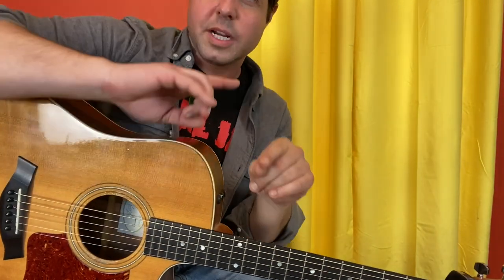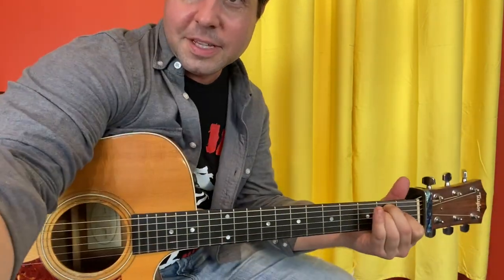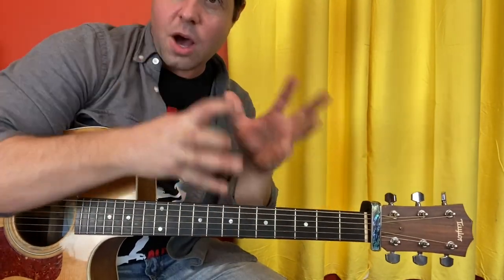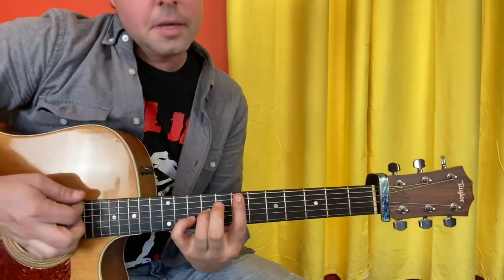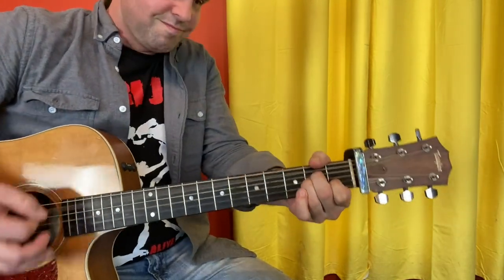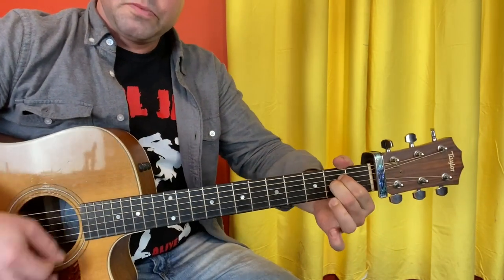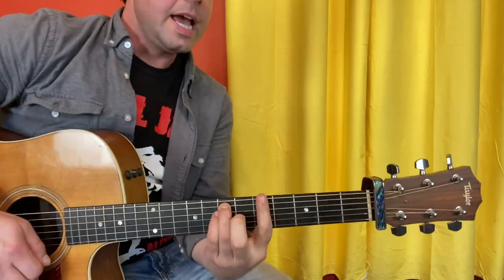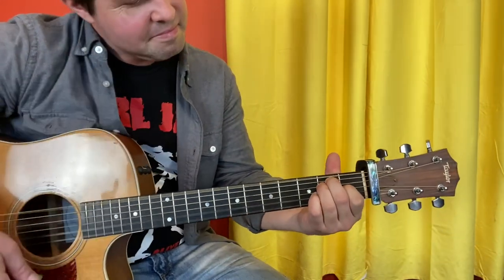Guitar Lesson: How To Play Pearl Jam's Black - Campfire Edition!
Others, including myself, have shown you how to play the "easy guitar chord" version of Black by Pearl Jam. In this video you will find more doot doots and noodly doos that I strive to include in my campfire versions. I hope you enjoy it!

Get my hand-made-figured-out-by-ear tab for this (and all my videos - just like if you were my actual student!)

Speaking of actual students, I have those and I'd love for you to be one!